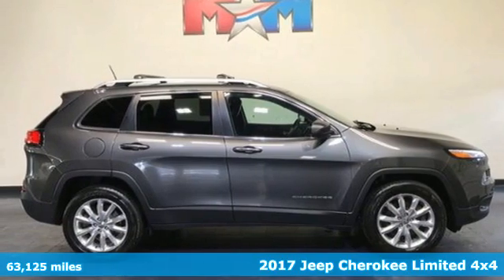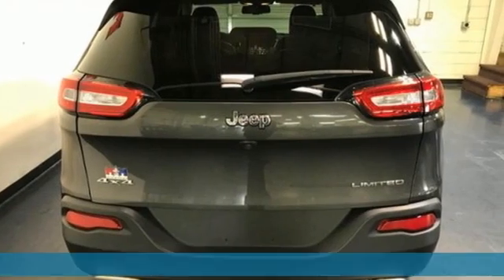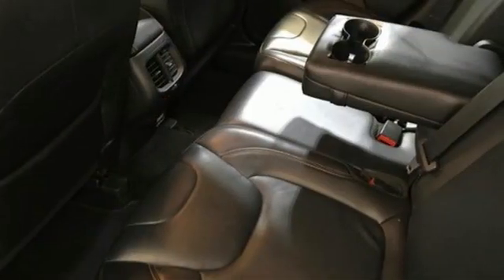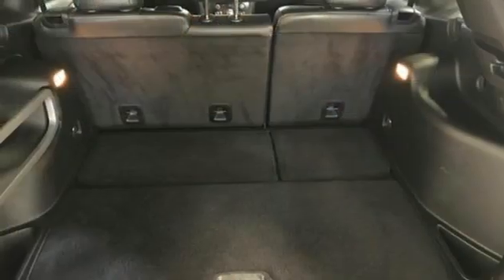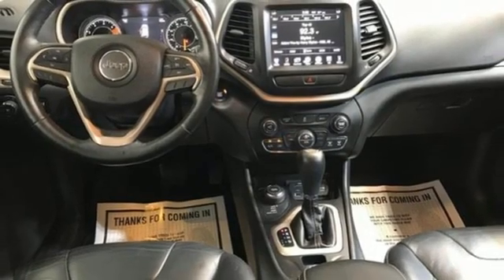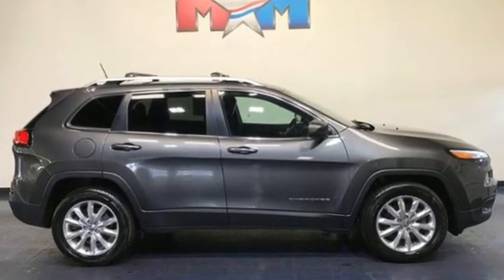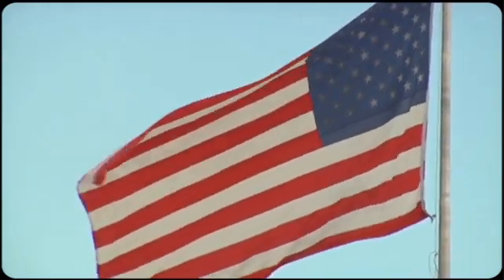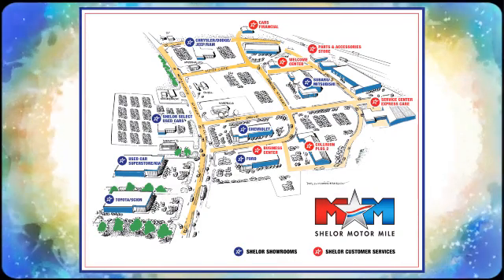Used 2017 Jeep Cherokee Christiansburg VA Blacksburg, VA B57851 - SOLD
Year: 2017
Make: Jeep
Model: Cherokee
Trim: Limited 4x4
Engine: 2.4L 4 Cylinder Engine
Transmission: 9-Speed A/T
Color: Granite Crystal Metallic Clearcoat
Interior: Black
Mileage: 63125
Stock #: B57851
VIN: 1C4PJMDB6HW511610
EPA 28 MPG Hwy/21 MPG City! Nice. Heated Leather Seats, Dual Zone A/C, Onboard Communications System, WiFi Hotspot, Smart Device Integration, iPod/MP3 Input, ENGINE: 2.4L I4 PZEV M-AIR, TRANSMISSION: 9-SPEED 948TE AUTOMATIC... SEE MORE!br /br /KEY FEATURES INCLUDEbr /Leather Seating, 4x4, Heated Driver Seat, Back-Up Camera, iPod/MP3 Input, Onboard Communications System, Aluminum Wheels, Dual Zone A/C, Smart Device Integration, WiFi Hotspot, Heated Seats, Heated Leather Seats. Rear Spoiler, MP3 Player, Satellite Radio, Keyless Entry, Privacy Glass. br /br /OPTION PACKAGESbr /ENGINE: 2.4L I4 PZEV M-AIR Tigershark, TRANSMISSION: 9-SPEED 948TE AUTOMATIC 1 speed PTU (STD). Jeep Limited with Granite Crystal Metallic Clearcoat exterior and Black interior features a 4 Cylinder Engine with 184 HP at 6400 RPM*. br /br /EXPERTS RAVEbr /The Cherokee also features one of the better backseats in the compact crossover class. Not only does it recline, but it also provides for fore-and-aft adjustment, and the high-mounted bench supports adults' thighs without pushing their heads into the rafters. -Edmunds.com. Great Gas Mileage: 28 MPG Hwy. br /br /WHY BUY FROM USbr /At Shelor Motor Mile we have a price and payment to fit any budget. Our big selection means even bigger savings! Need extra spending money? Shelor wants your vehicle, and we're paying top dollar! br /br /Tax DMV Fees & $597 processing fee are not included in vehicle prices shown and must be paid by the purchaser. Vehicle information and equipment is based off standard equipment as decoded from VIN and may vary from vehicle to vehicle.br / Chevrolet Ford Chrysler Dodge Jeep & Ram prices include current factory rebates and incentives some of which may require financing through the manufacturer and/or the customer must own/trade a certain make of vehicle. Residency restrictions apply see dealer for details and restrictions. All pricing and details are believed to be accurate but we do not warrant or guarantee such accuracy. The prices shown above may vary from region to region as will incentives and are subject to change.